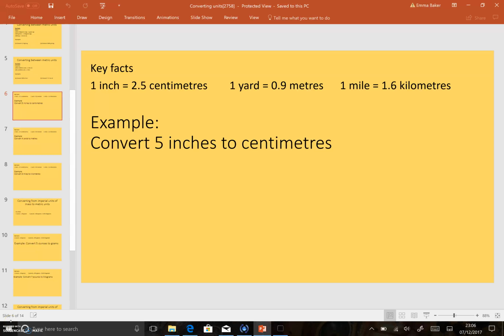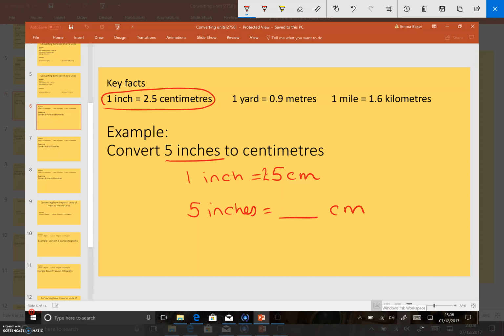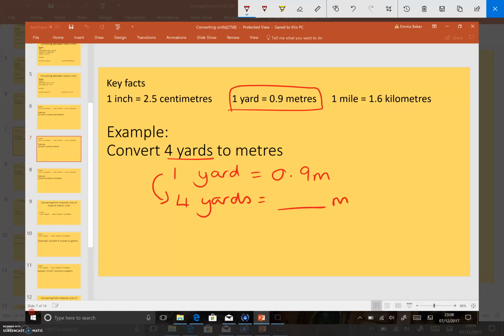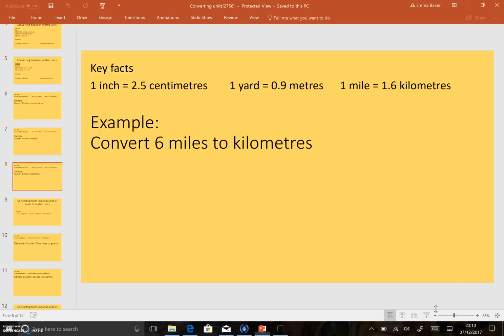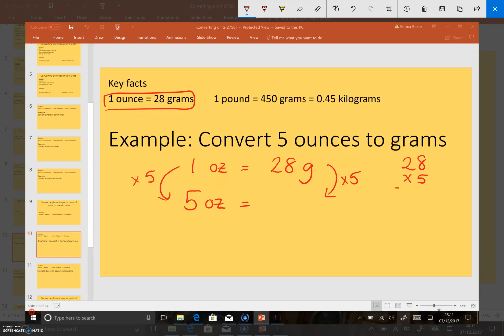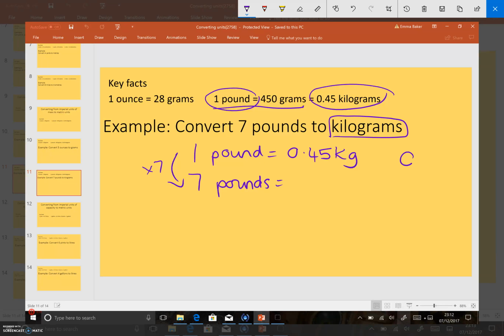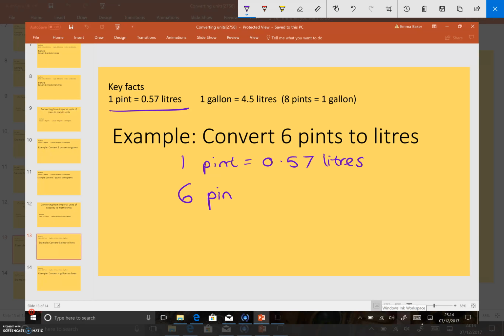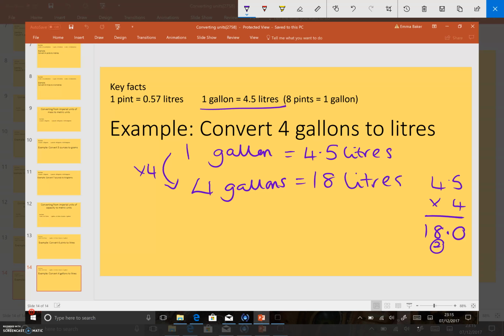Converting imperial units of measurement